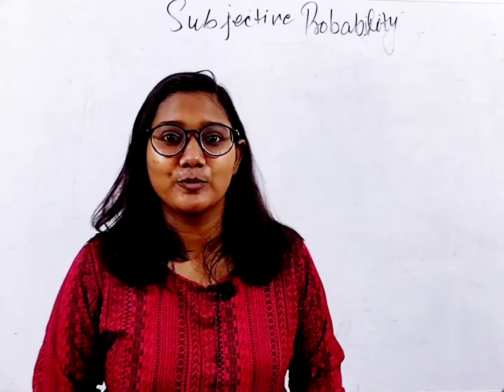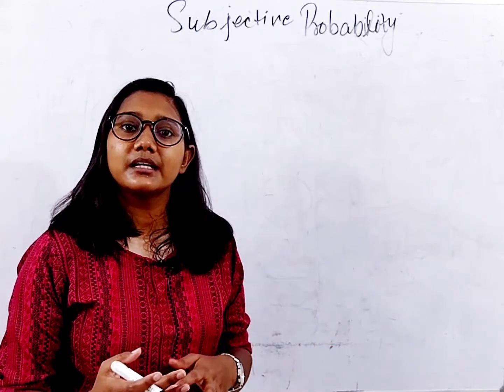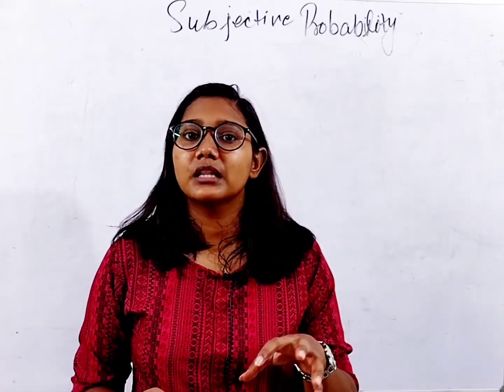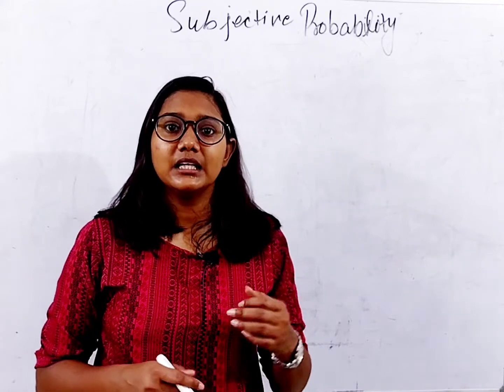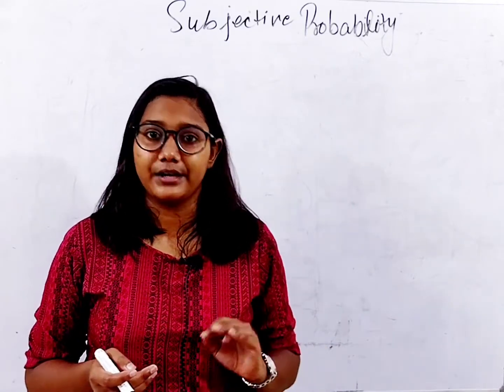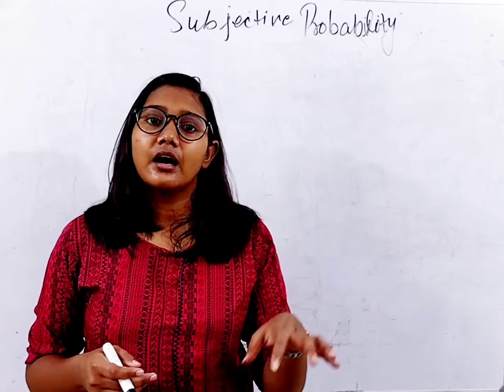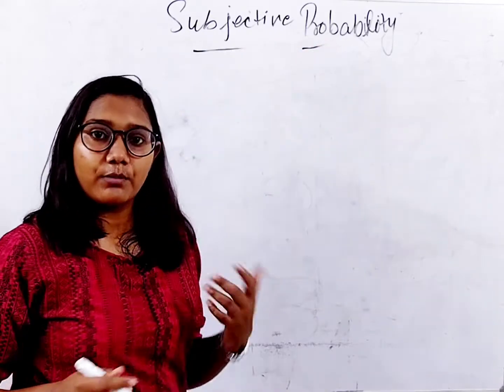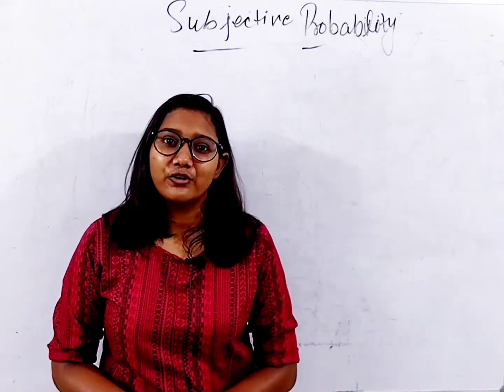Subjective Probability (Brief Explanation)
In this video, we will discuss the "Subjective Probability" from this book "Fundamentals of Mathematical Statistics" by SC Gupta and VK Kapoor.

You can see the previous video by clicking the below 👇given link in which, I explained the "Statistical or Empirical Probability".